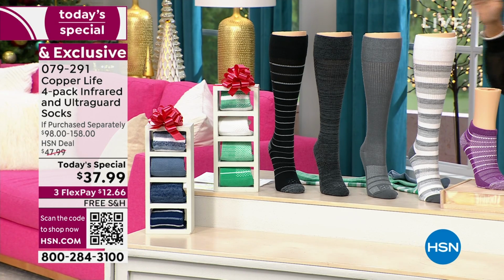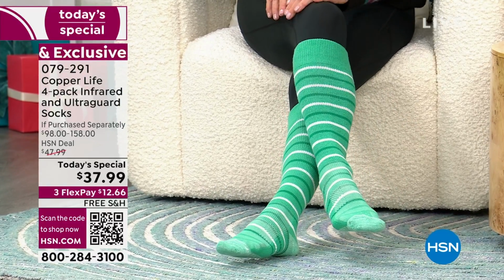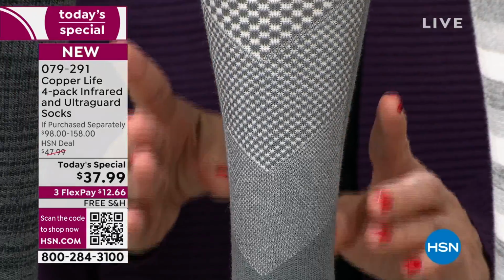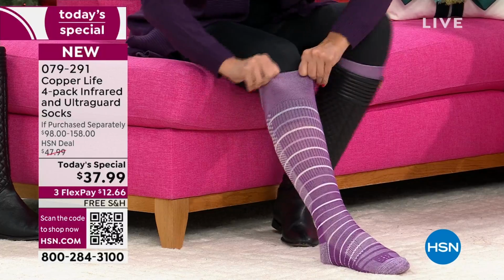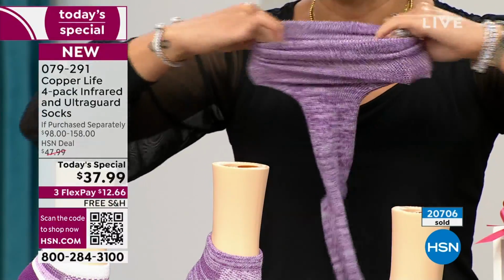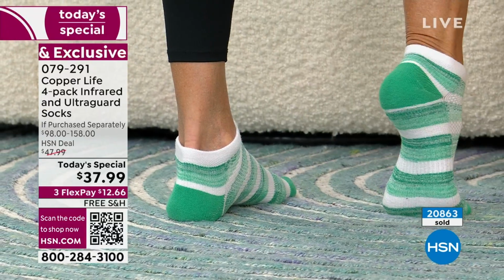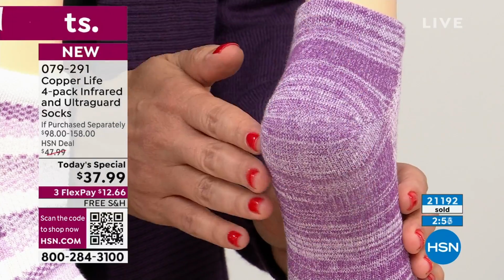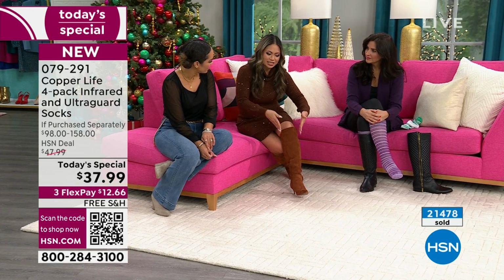Copper Life 4pack Infrared and Ultraguard Wide OvertheCa...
Copper Life 4pack Infrared and Ultraguard Wide OvertheCalf Socks

These mediumcompression socks feature premium antiodor technology and infraredinfused yarn that helps provide a warming sensation to your feet. Enjoy the ultimate comfort, whether you're traveling, running errands or just hanging out at home.